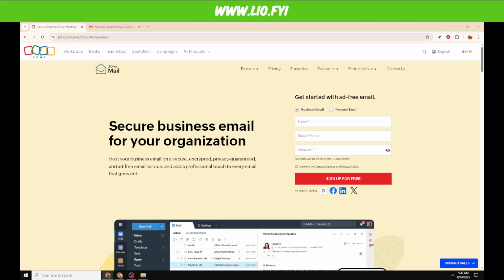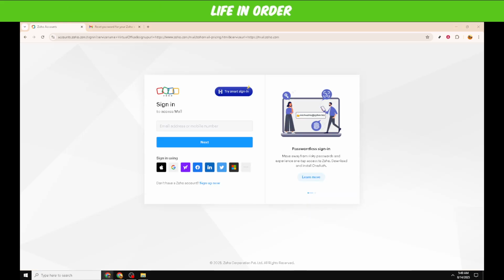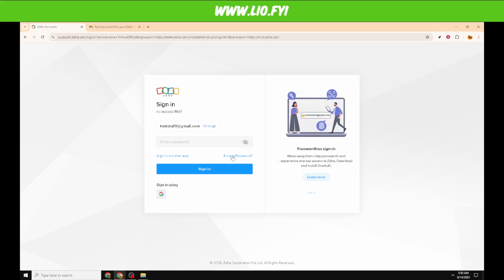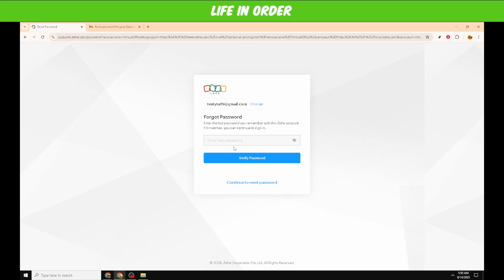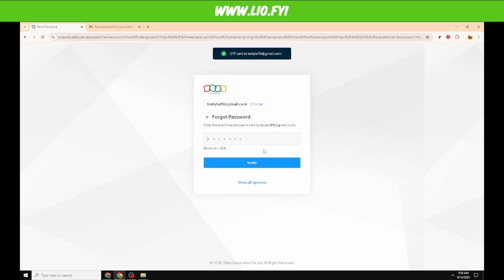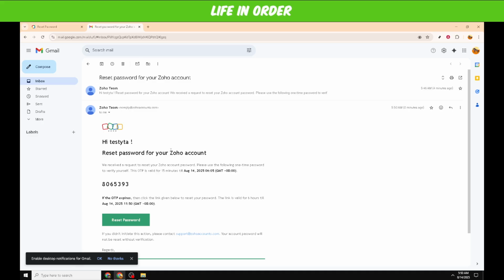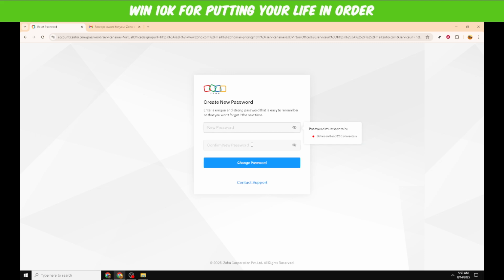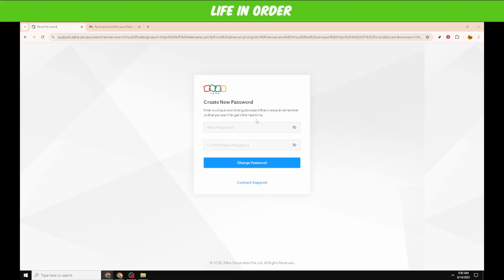How To Recover Zoho Mail Account Or Reset Password { 2025 edition }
How To Recover Zoho Mail Account Or Reset Password